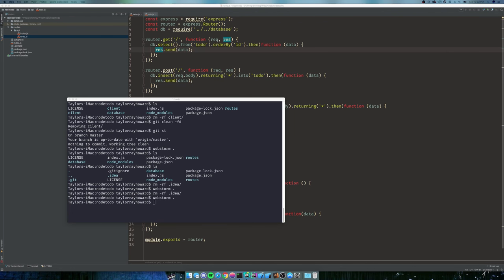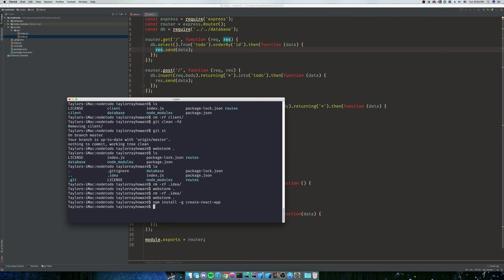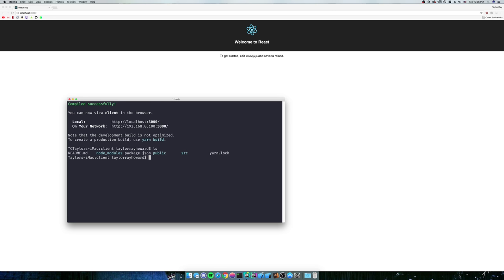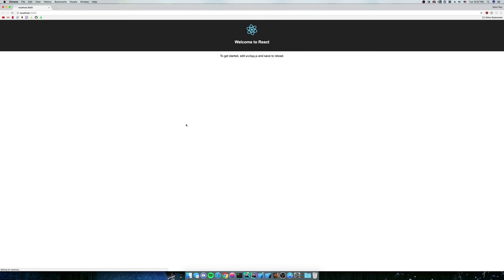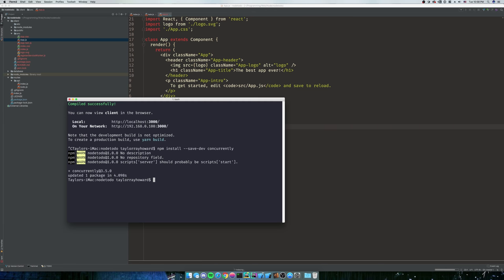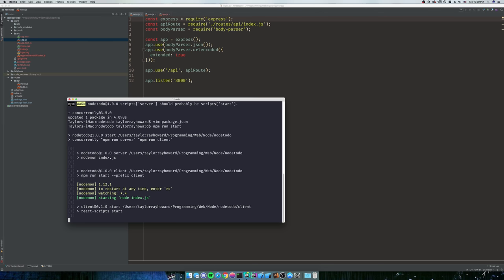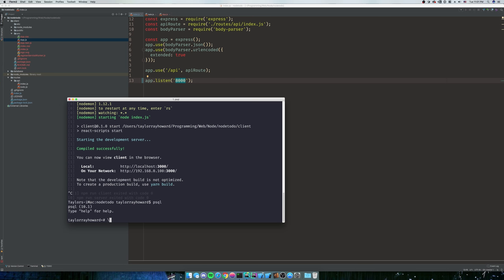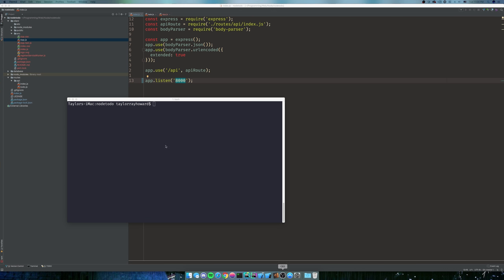NodeJS Web API with KNEX and Express: Setting up Create React App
In this one, we're going to setup CRA so we can get coding on our UI.